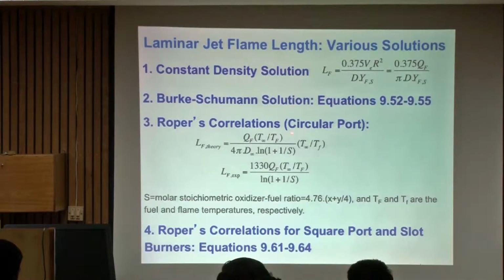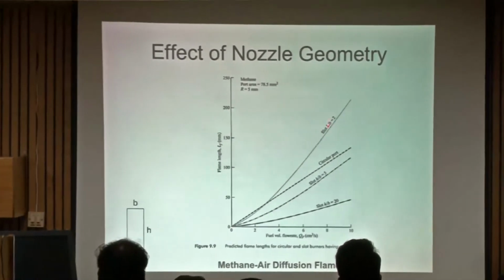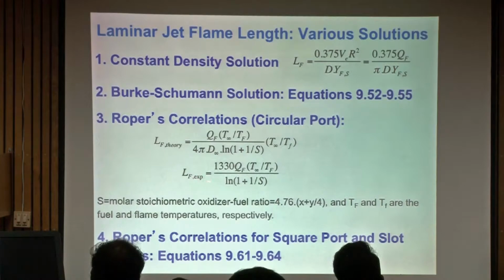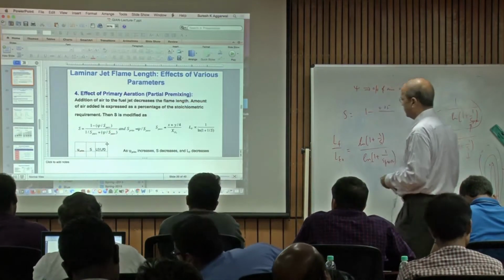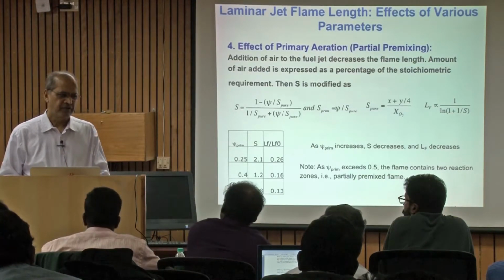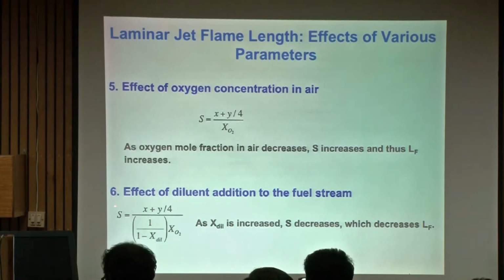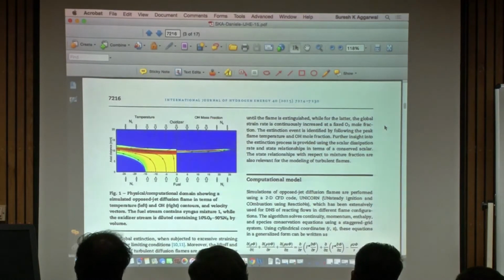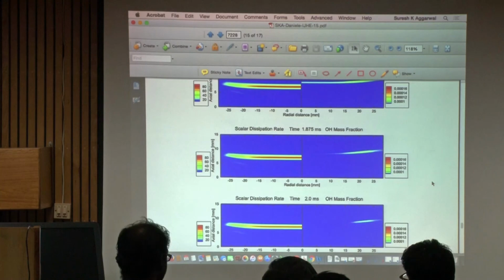Combustion: Fundamentals and Applications (Lecture- 21)